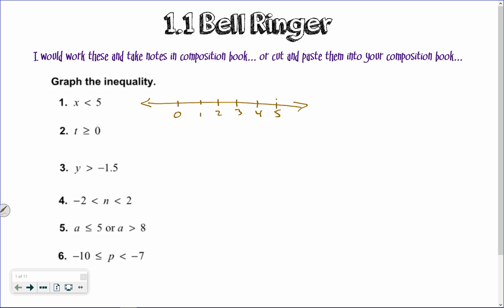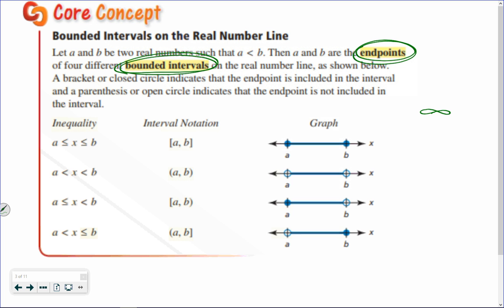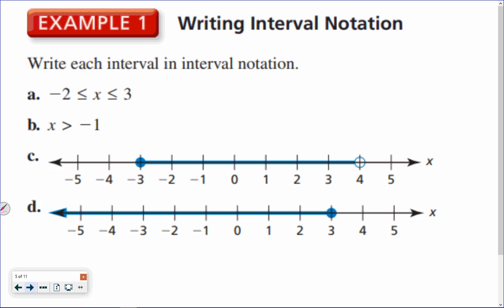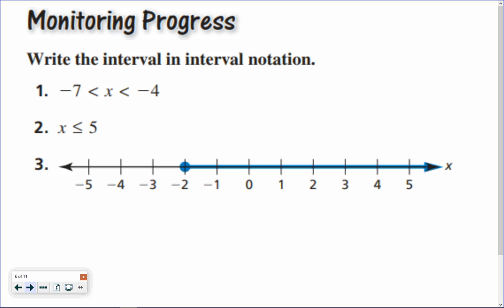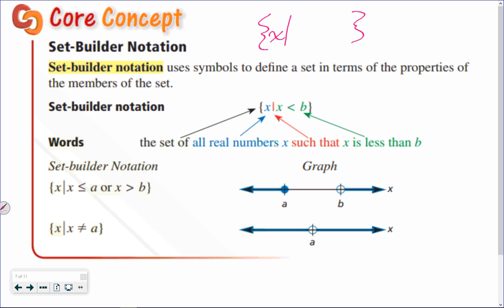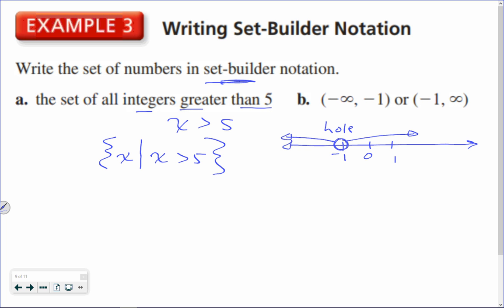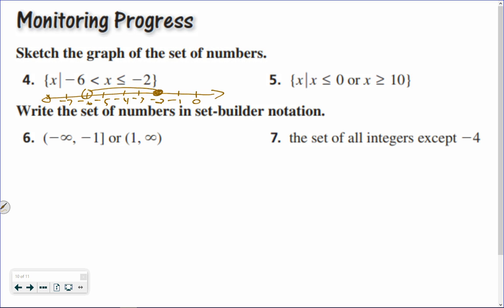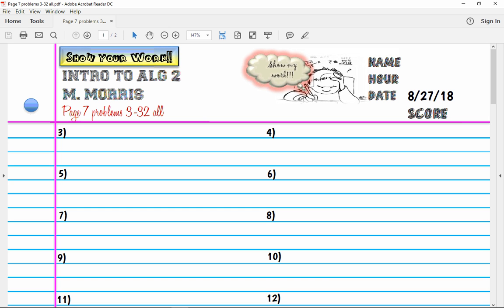1.1 Interval and Set Notation